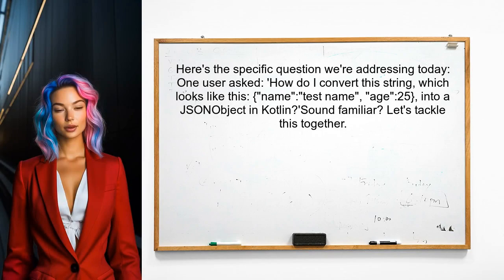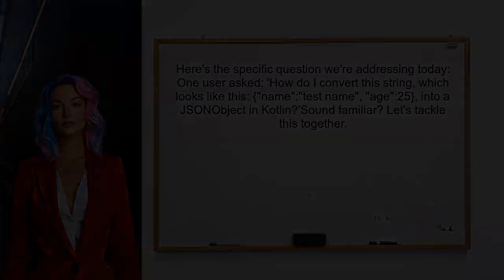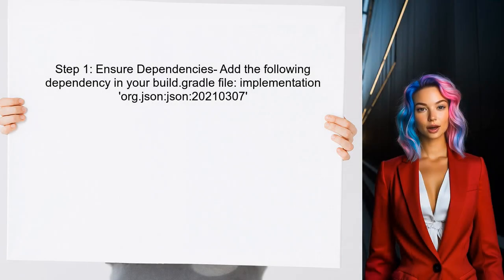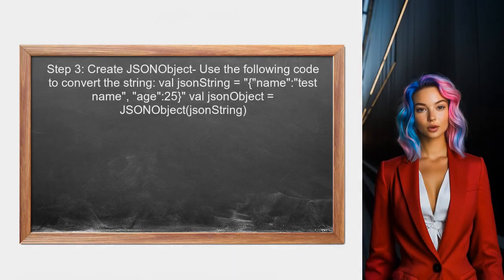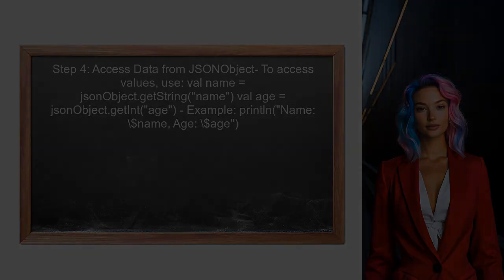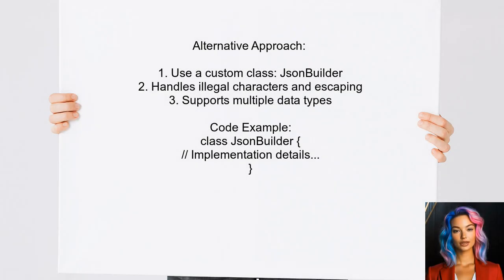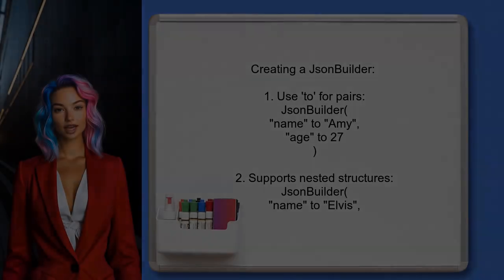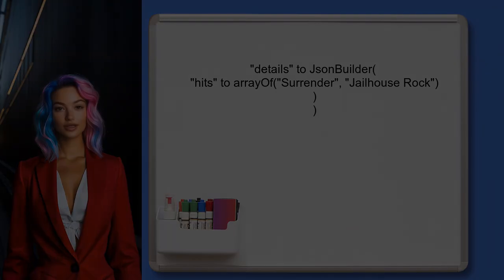How to Create a JSONObject from String in Kotlin: A Step-by-Step Guide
In this video, we’ll explore the process of creating a JSONObject from a string in Kotlin. Whether you're a beginner looking to understand JSON manipulation or an experienced developer seeking to refine your skills, this step-by-step guide will walk you through the essentials. Join us as we break down the concepts and provide practical examples to help you master JSON handling in your Kotlin applications.

Today's Topic: How to Create a JSONObject from String in Kotlin: A Step-by-Step Guide

Related to: jsonobject, kotlin, createjsonobject, stringtojsonobject, kotlintutorial, jsonparsing, step-by-stepguide,